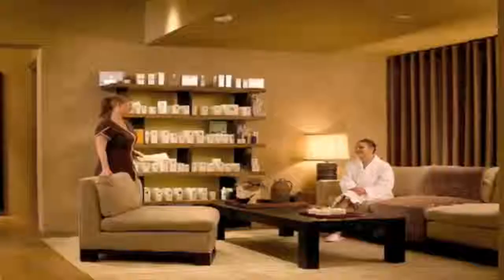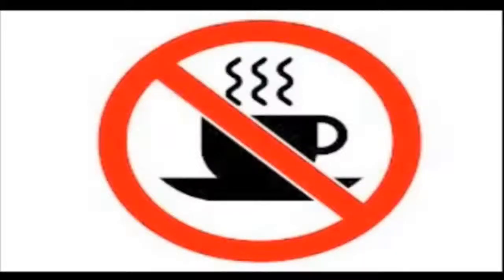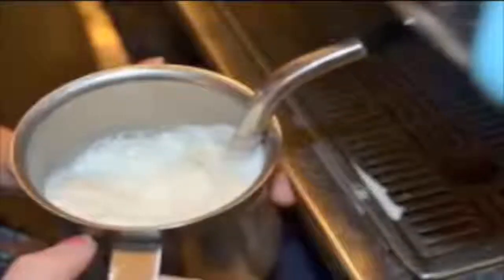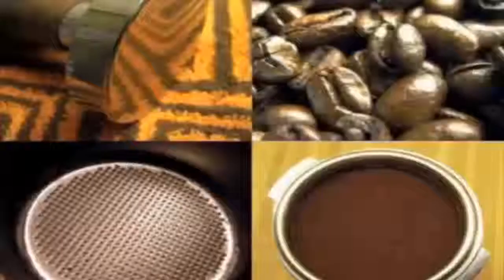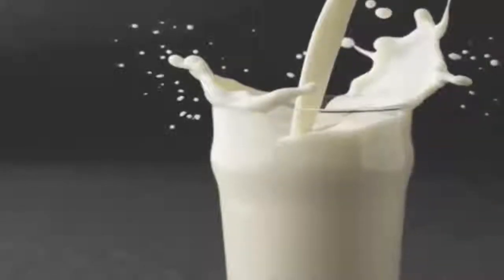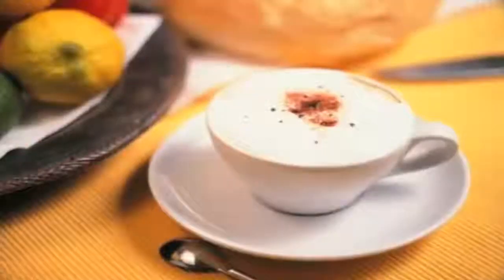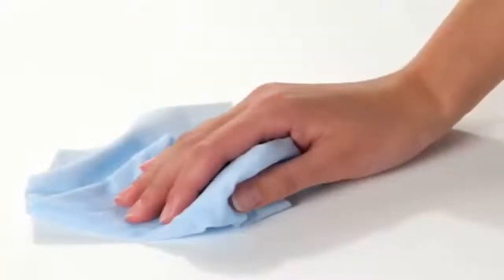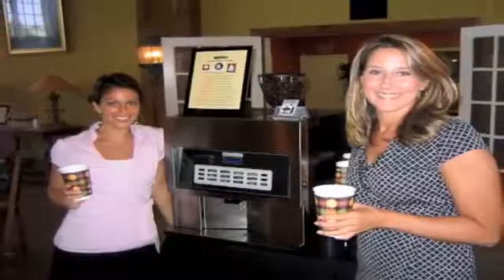Salon And Spa Presentation BD D Specialty Coffee Machines